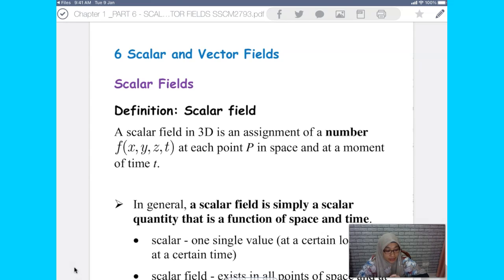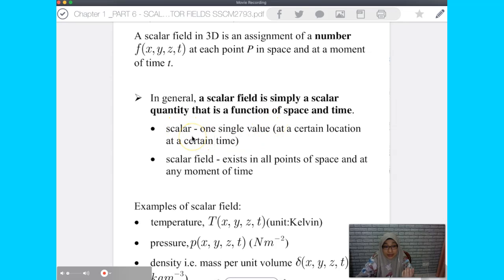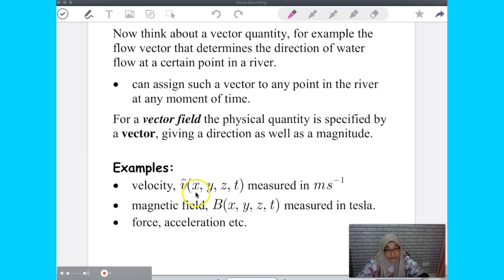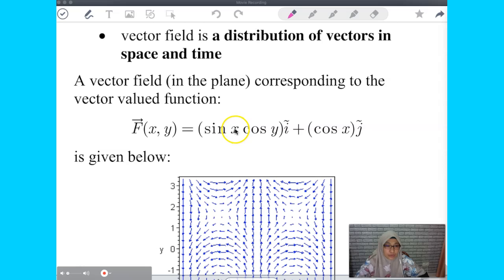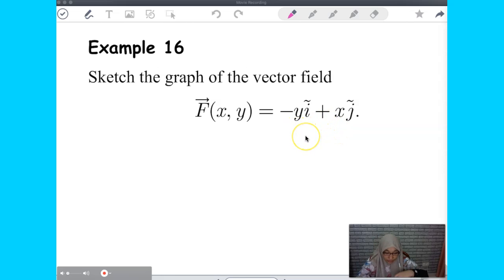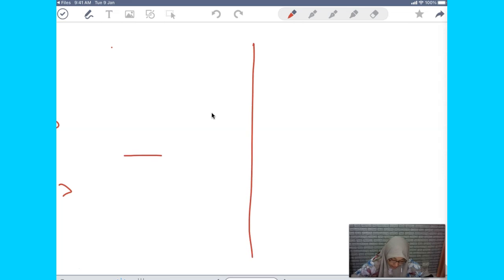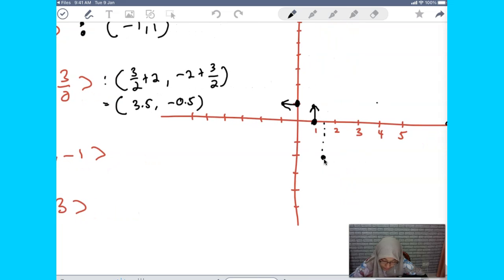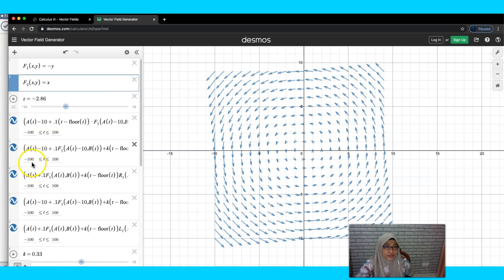VIDEO 104 SSCE1993 SCALAR FIELD VECTOR FIELD